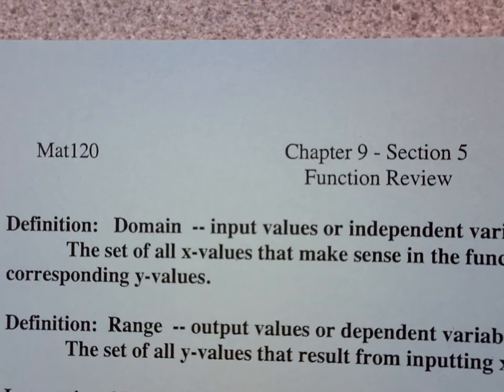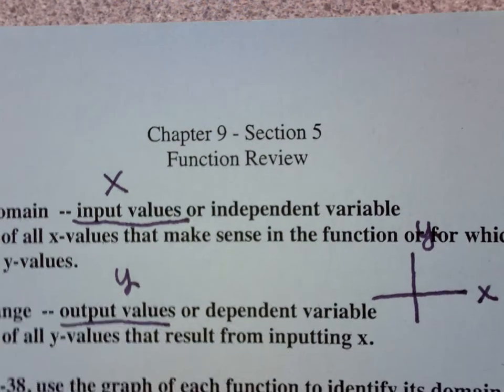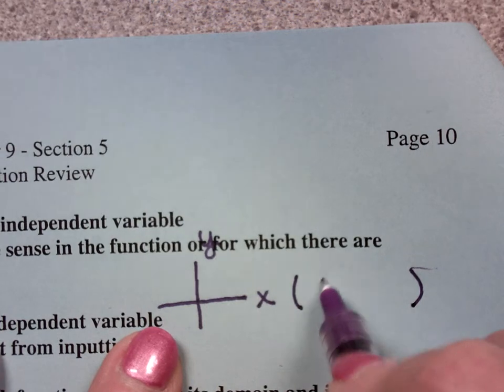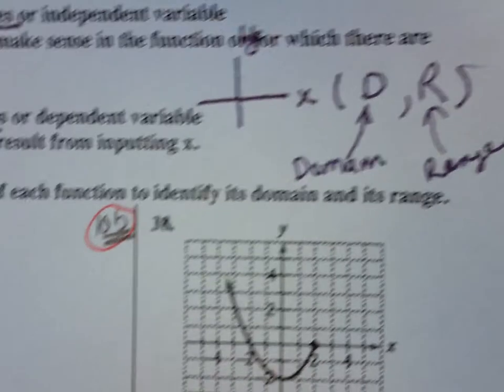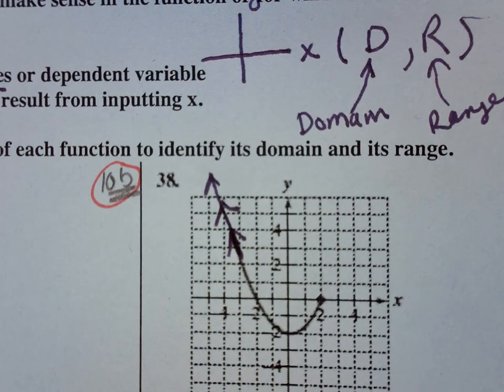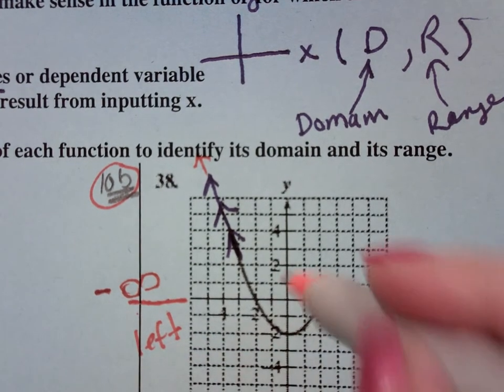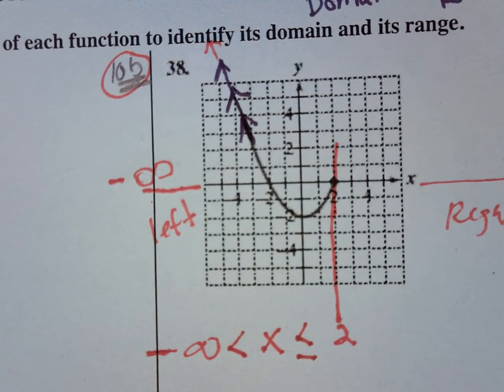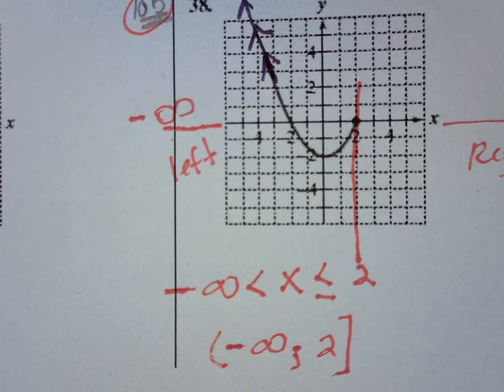120 Alg rev page 10b